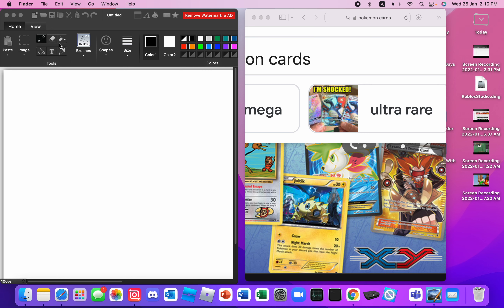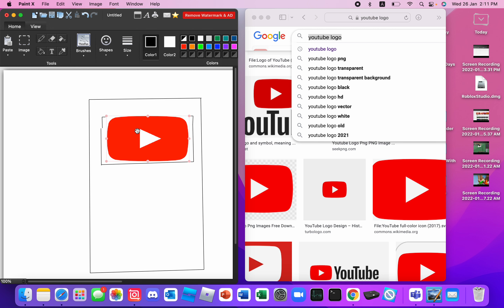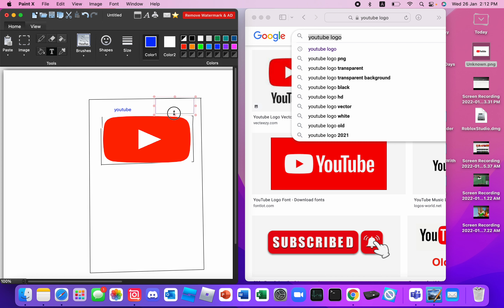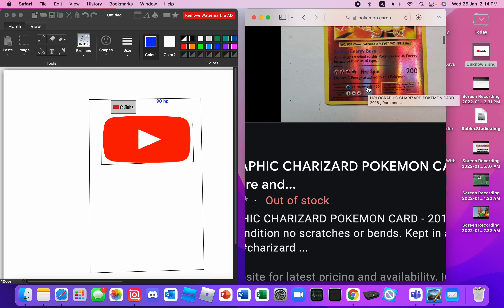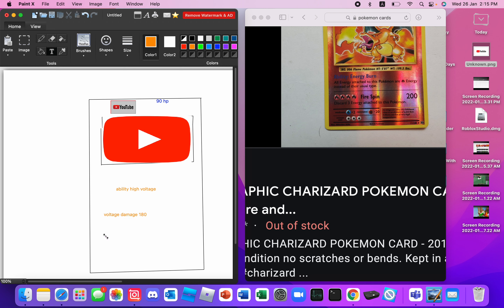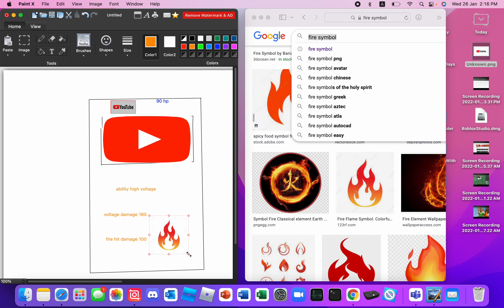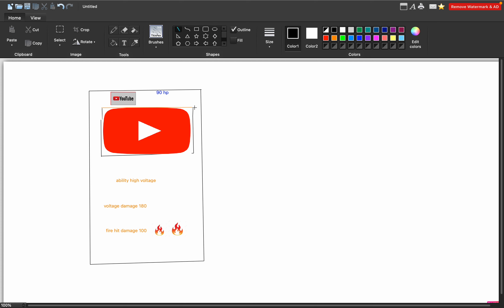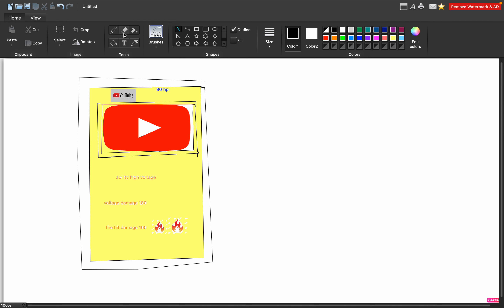I made a Pokemon card for YouTube